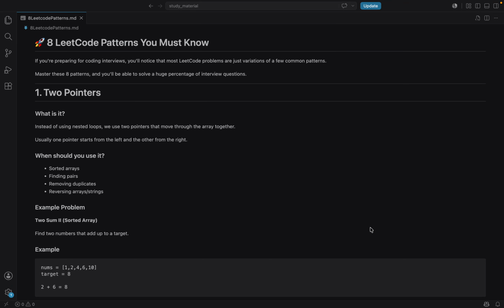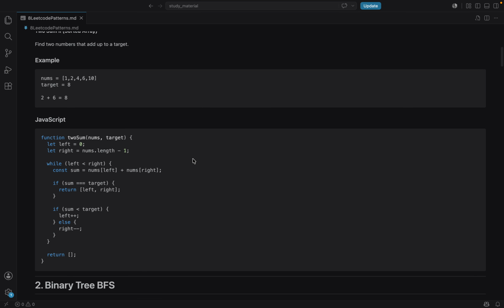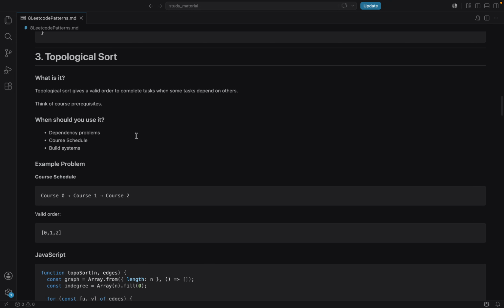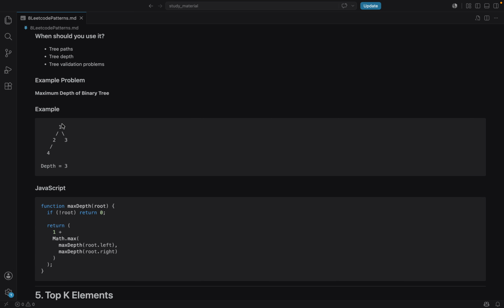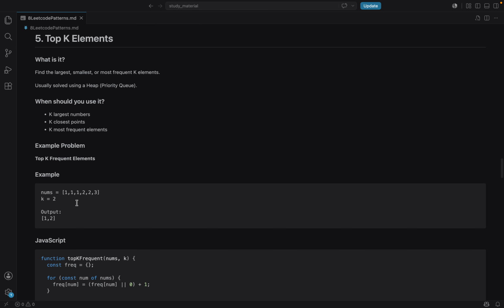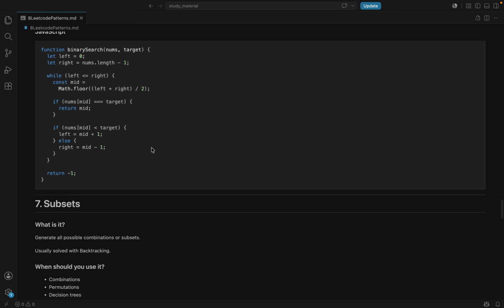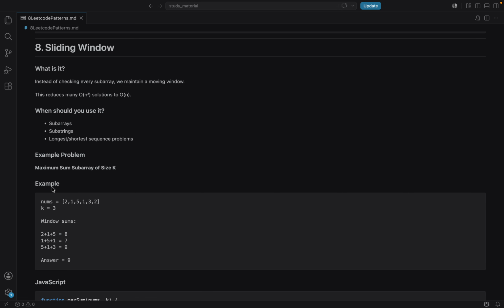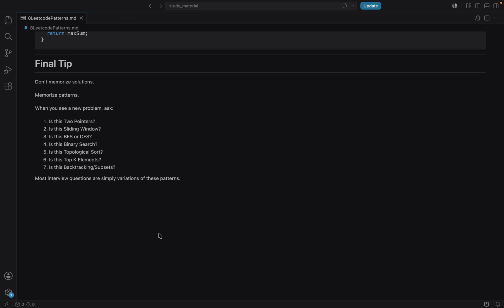8 Leetcode Patterns you must know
Hello People!

Want to get better at LeetCode and coding interviews without memorizing hundreds of solutions?

In this video, we cover the 8 most important LeetCode patterns that appear again and again in technical interviews:

✅ Two Pointers
✅ Binary Tree BFS
✅ Topological Sort
✅ Binary Tree DFS
✅ Top K Elements
✅ Modified Binary Search
✅ Subsets / Backtracking
✅ Sliding Window

For each pattern, you'll learn:

* How to recognize it
* A simple example problem
* A JavaScript solution template

Mastering these patterns will help you solve a huge percentage of coding interview questions more confidently and efficiently.